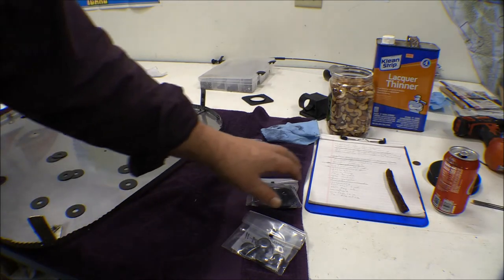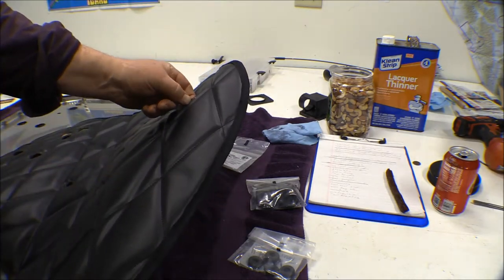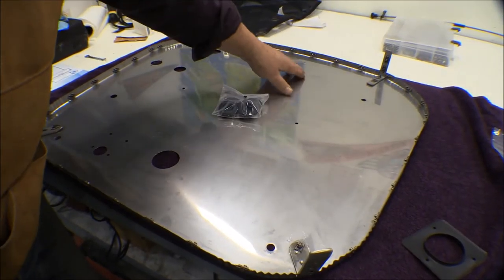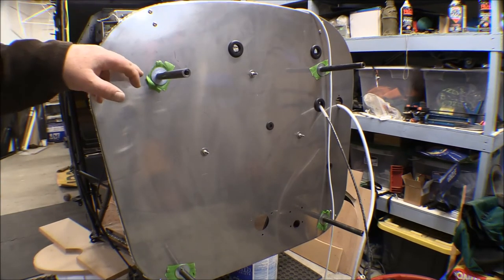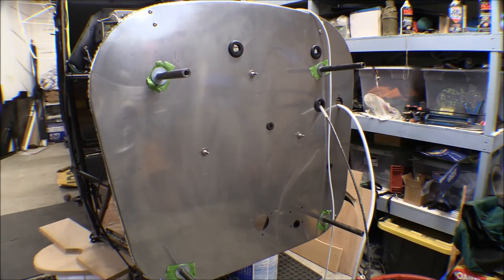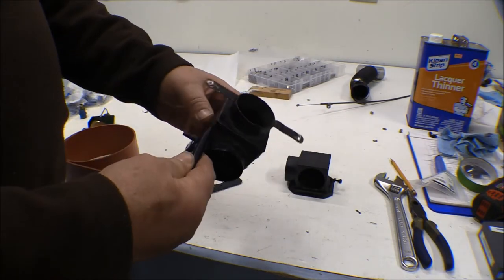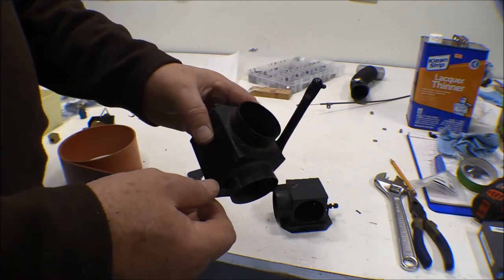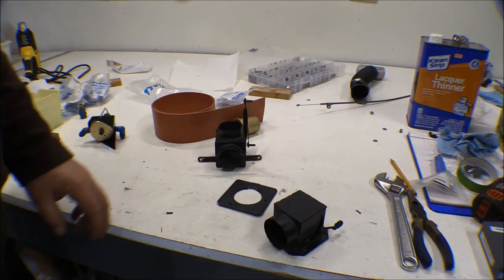Piper Supercub Widebody refurbishment: fire wall fiber washers, cabin heat box